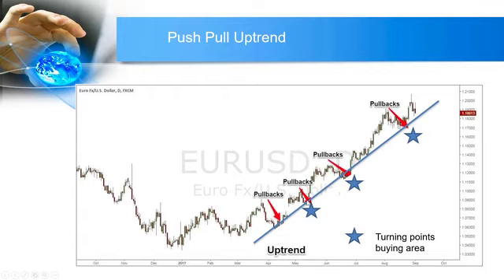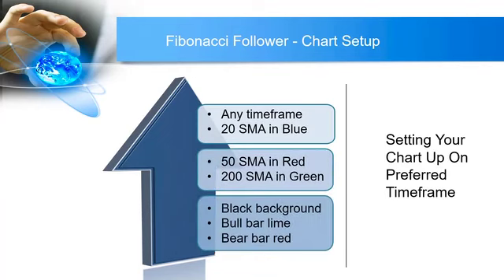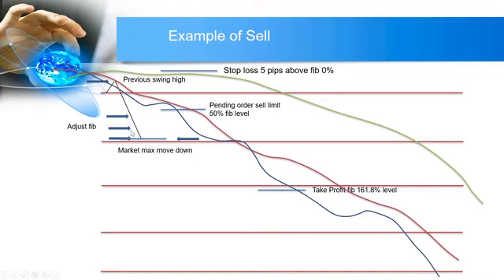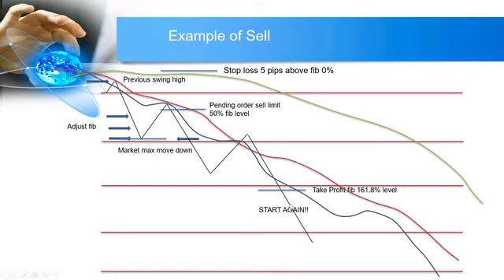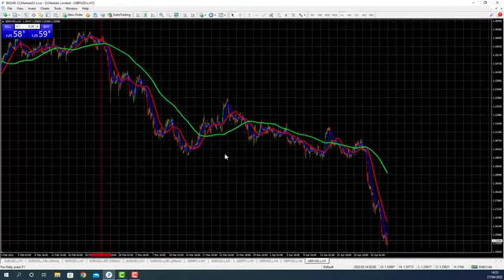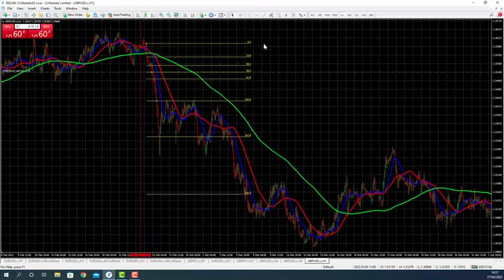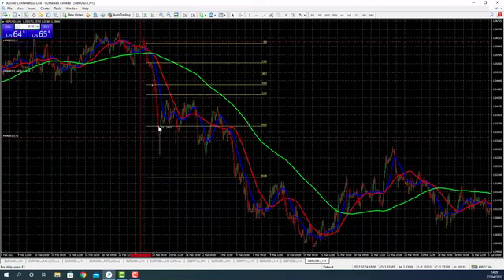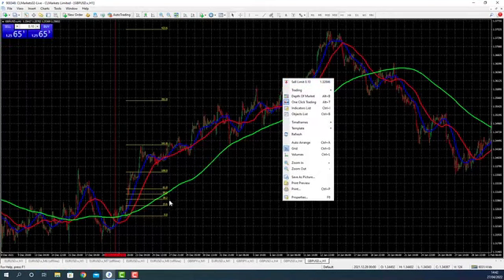fibonacci trading strategy - Fibonacci Follower Strategy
GET FREE INSTANT LIVE FUNDED ACCOUNT.

Trade with Axi fund up to $1million USD

Step 1: REGISTER: Register for a Live trading account with no signup or membership fees.

Step 2: Trade: Deposit at least $500 USD into your account, start trading and a Place 20 closed trades to Achieve an Edge score of at least 50%.

Step 3: Get funded: You will Receive funding in a separate Allocation account from $5k USD to $1 million USD.

No Swap Fee.
No Trade Commission
Spread: 1.6Pips

10Trade is a Broker and they also offer funded account from $3000 to $500,000
They offer both One Phase Challenge/Evaluation Account and INSTANT Live Funded Account.